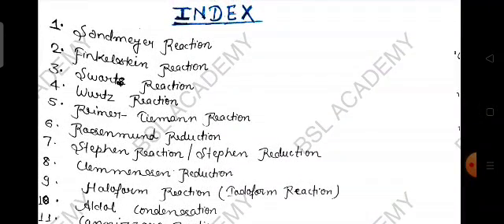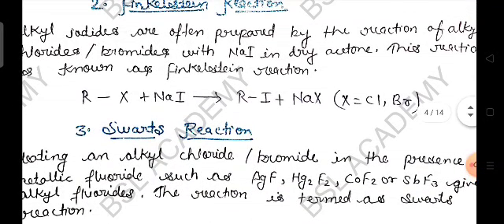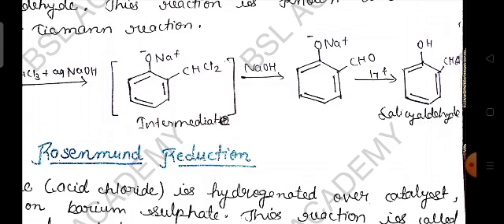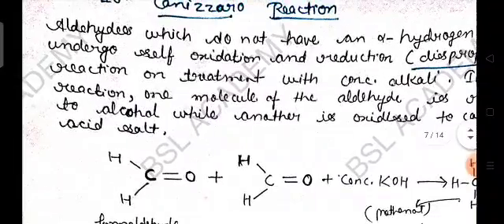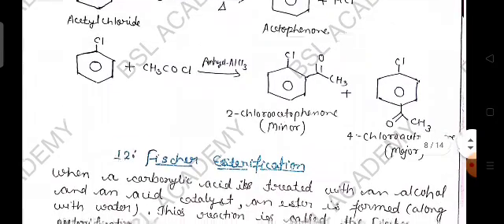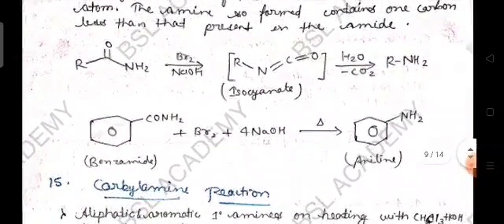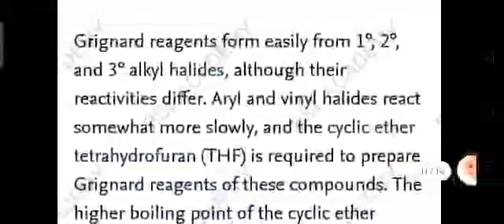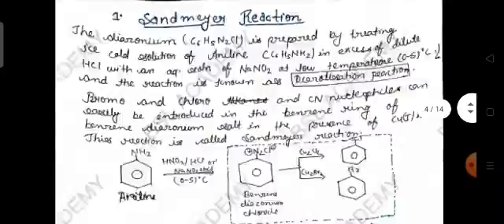All Important Organic Reactions For JAC!! JAC Chemistry all important Organic Reactions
Hello Students,Thanks for your visit to your channel. Please join our telegram channel for the PDFs.

Get connected with us on Instagram:-